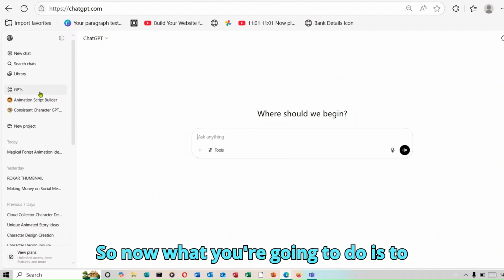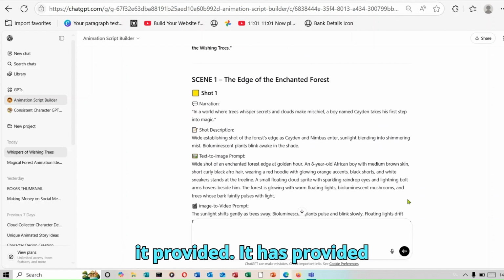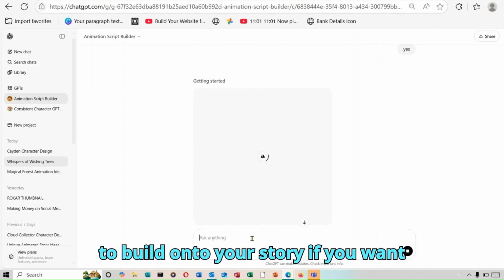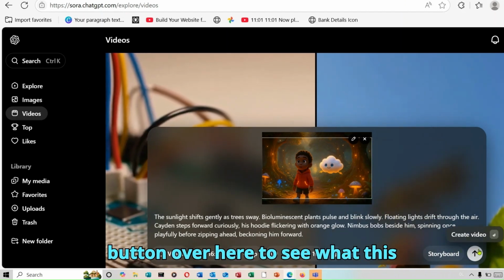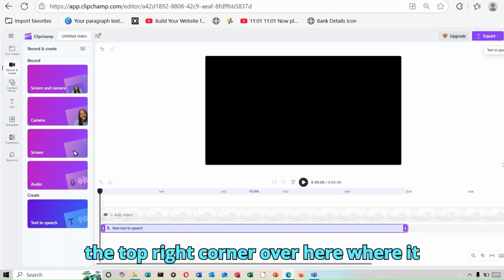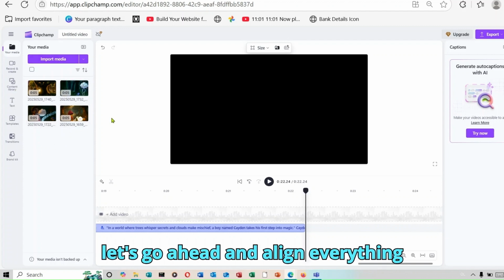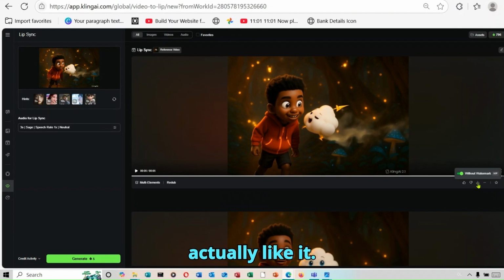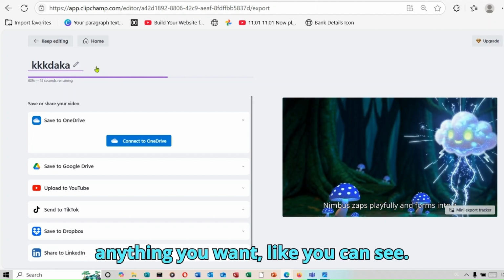How to Create AI Animated Videos for Free with Consistent Characters – Full Tutorial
Want to create your own animated stories without hiring a team or spending thousands? In this video, I’ll show you how to make full animated stories using AI—from scriptwriting to animation and editing—with consistent characters and scenes.

We’ll use a powerful AI stack including ChatGPT, Sora AI, Kling AI, Pixabay, and Clipchamp to bring your ideas to life. You’ll learn how to:
✅ Write a full animation script using ChatGPT
 ✅ Generate consistent and high-quality animation scenes using Kling AI
 ✅ Create voiceovers and realistic characters using Sora AI
 ✅ Use Pixabay for free high-quality sound and background assets
 ✅ Edit and finalize your story using Clipchamp
Perfect for beginners, content creators, animators, and storytellers looking to use AI to speed up their workflow and unlock their creativity.